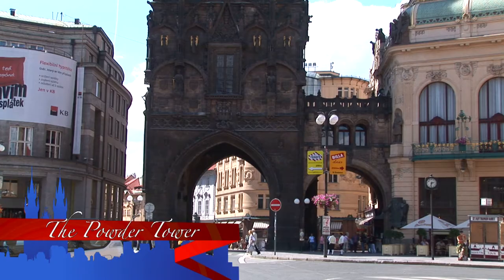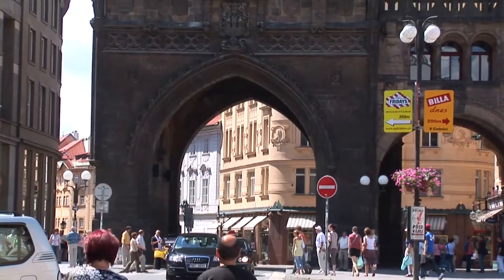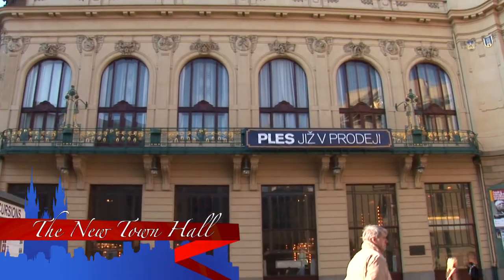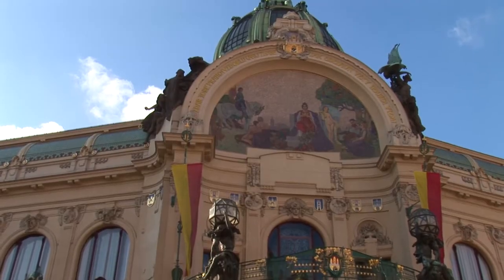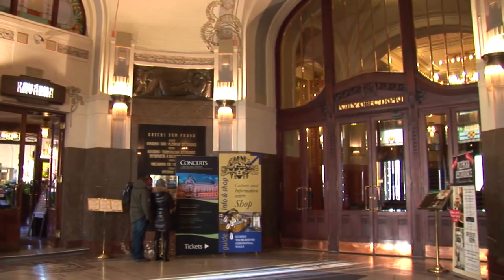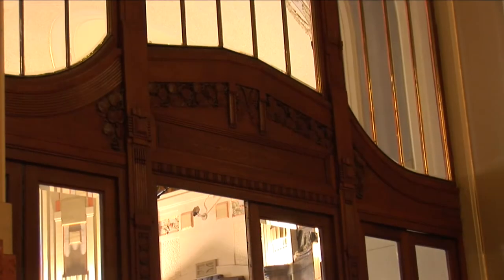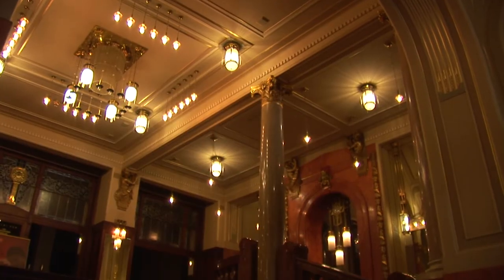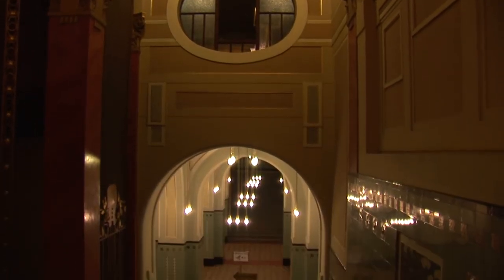Prague Old Town City Guide: The Powder Tower - Travel And Discover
The Powder Tower or Powder Gate is a Gothic tower in Prague, Czech Republic. It is one of the original city gates. It separates the Old Town from the New Town.